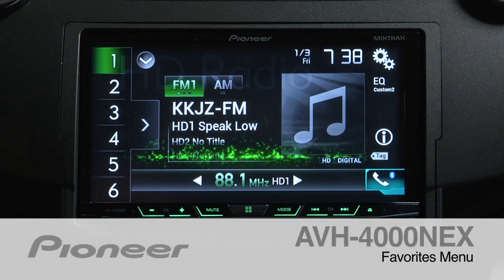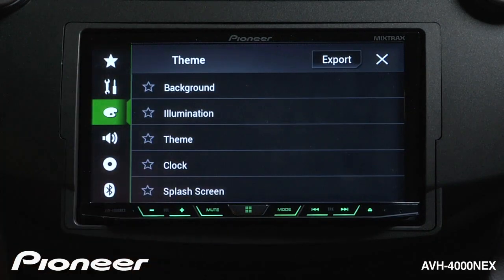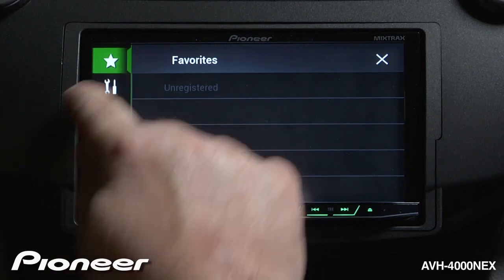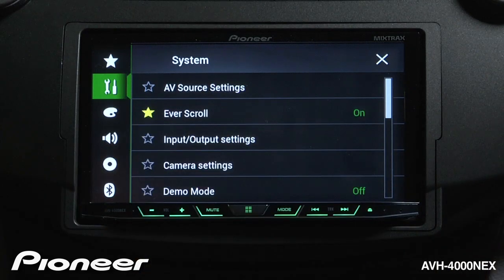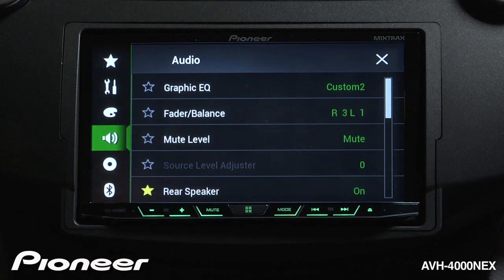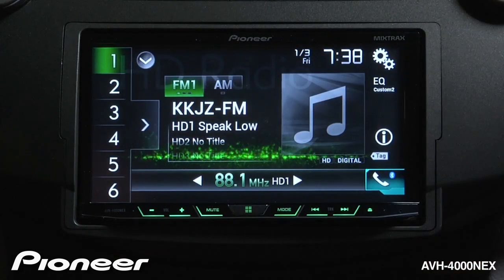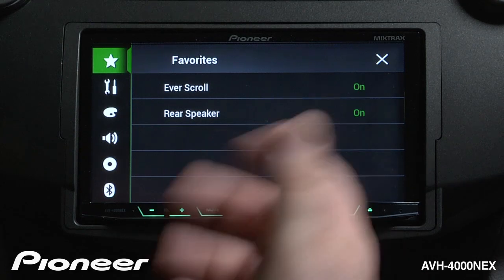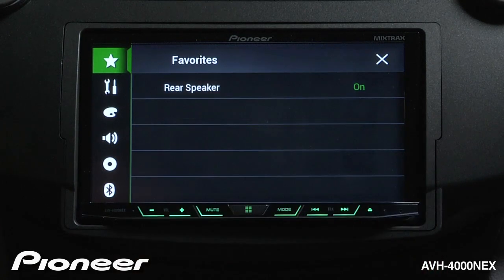How to - AVH-4000NEX - Use the Favorites Menu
Learn how to use the Favorites Menu on the Pioneer AVH-4000NEX.